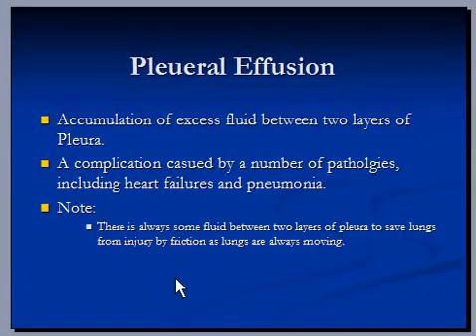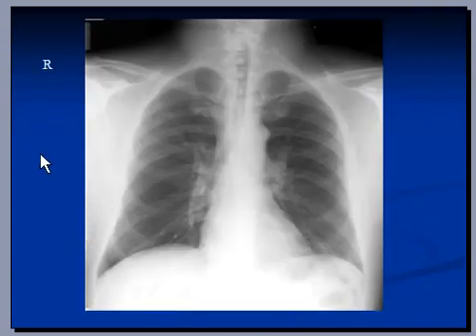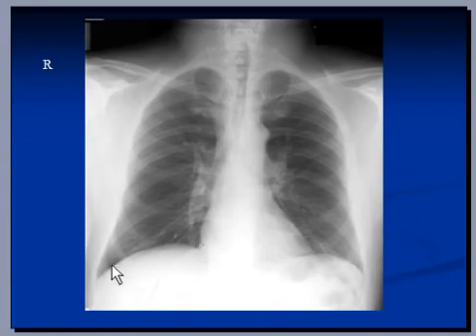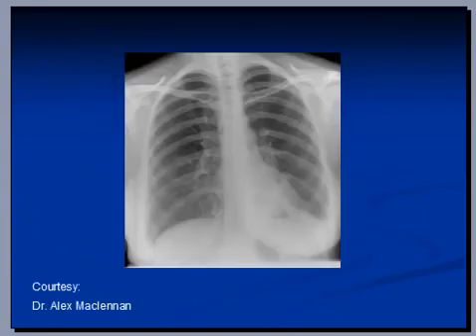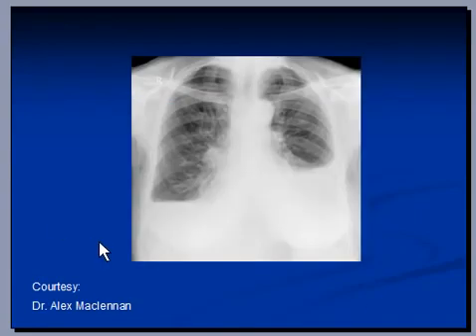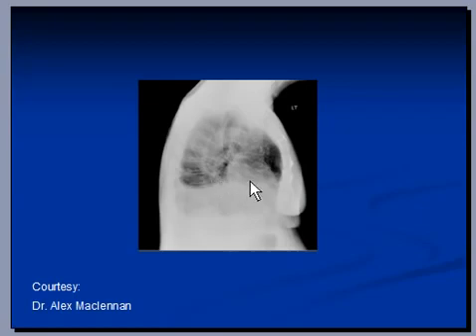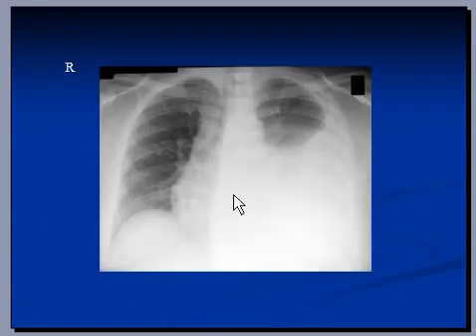Chest Xray : Pleural effusion ( by hammadshams)